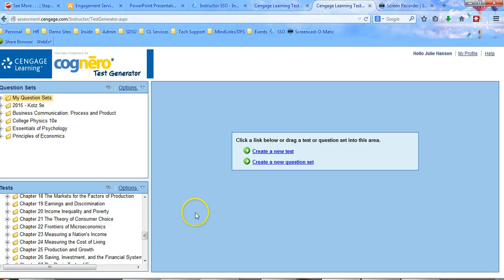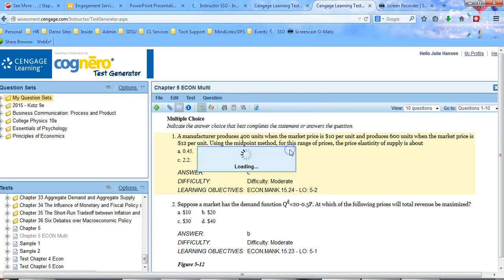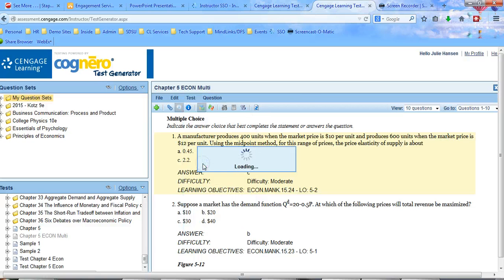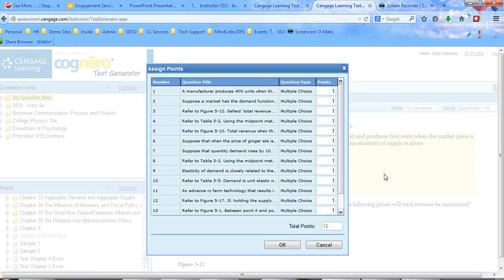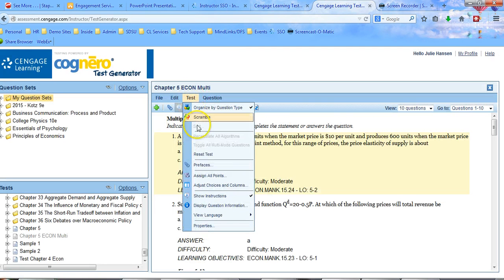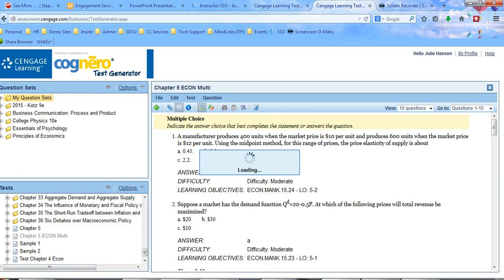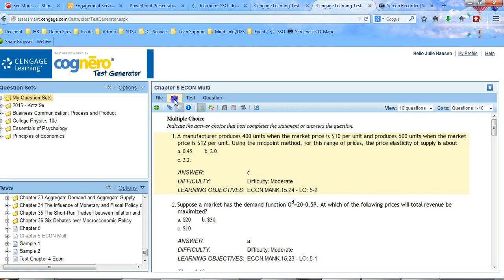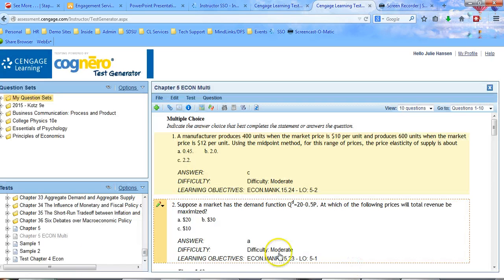Cognero customization settings